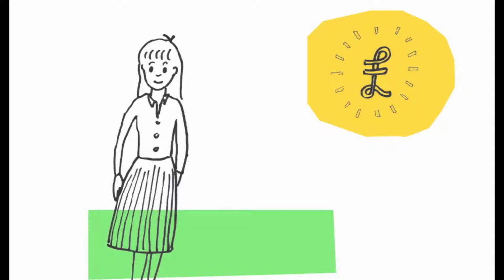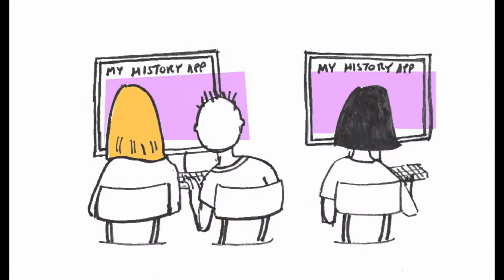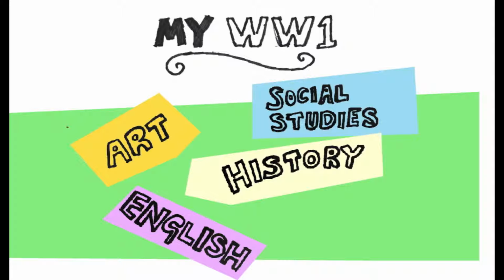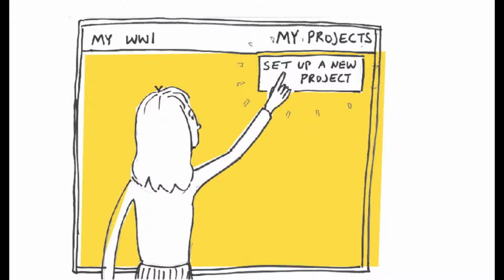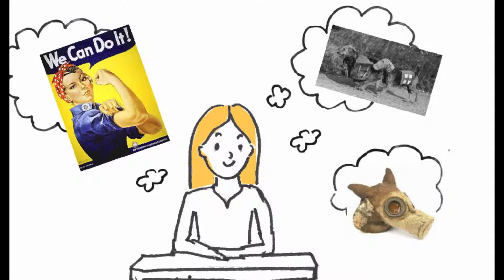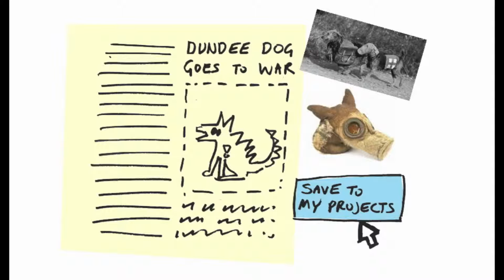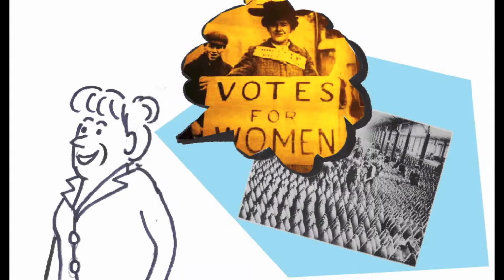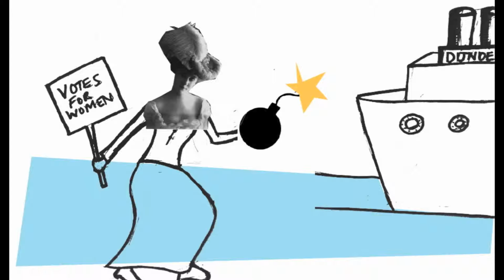Team 4 SID (without black screen)